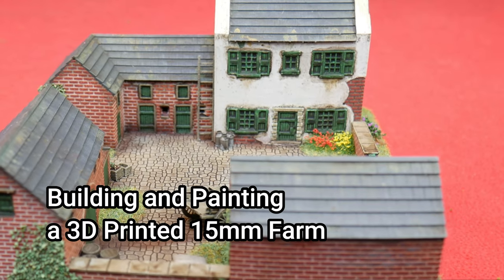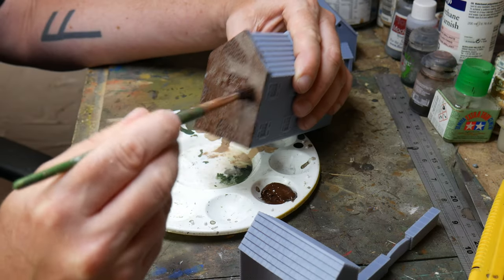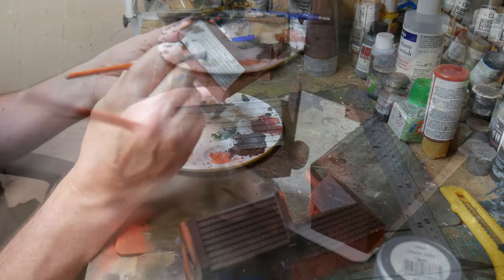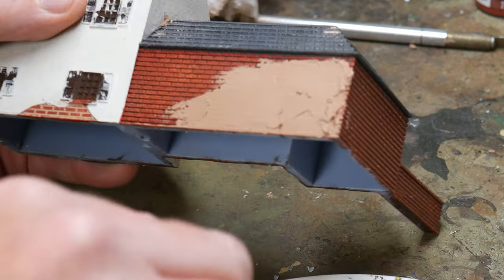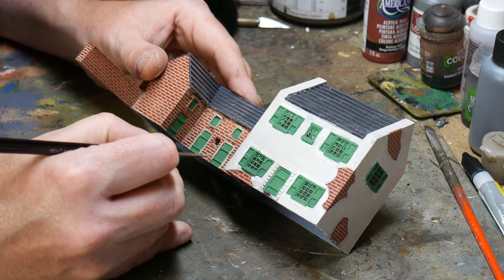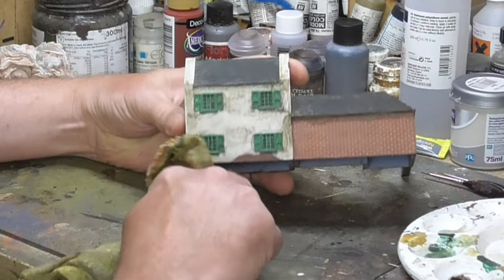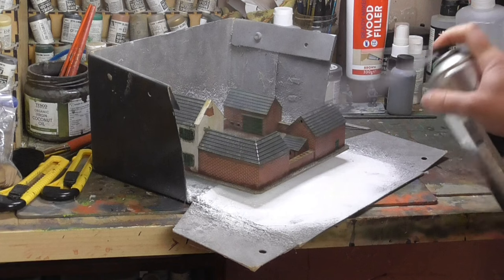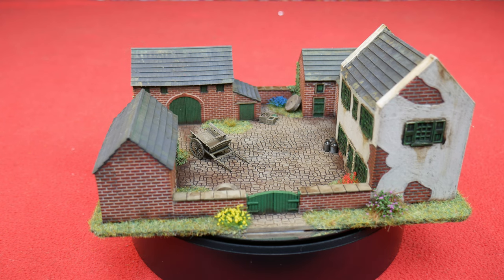Building and Painting a 15mm 3D Printed Farm | Storm of Steel Wargaming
This video shows my process for building and painting a 15mm 3D printed farm.